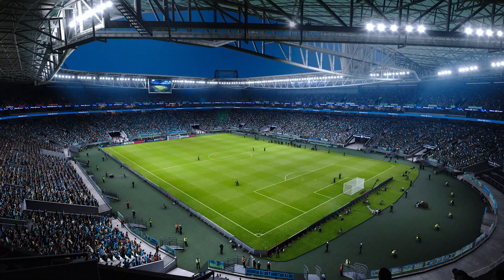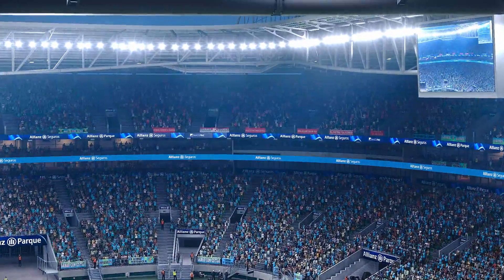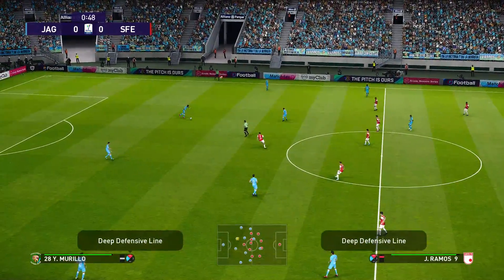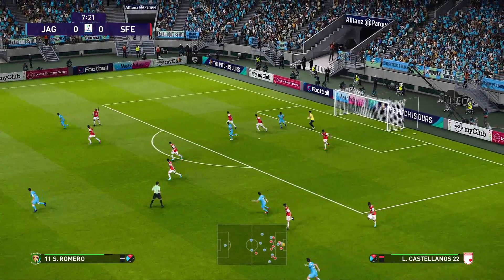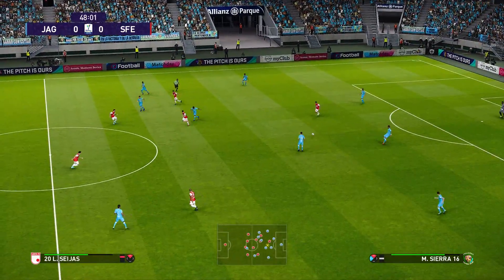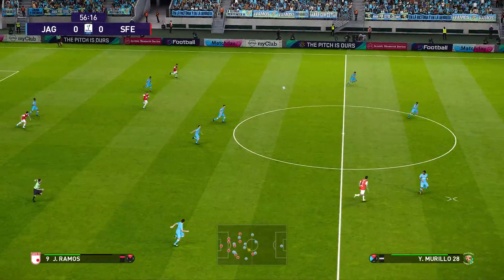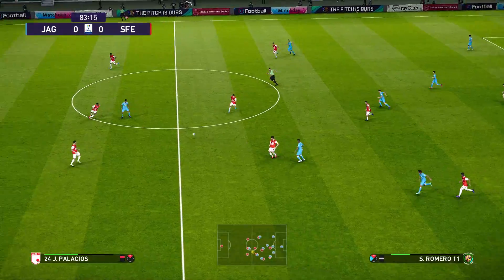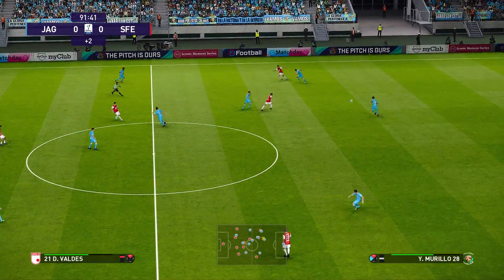PES 2021 | Jaguares de Cordoba vs Santa Fe - Colombia Primera A | 13/10/2020 | 1080p 60FPS